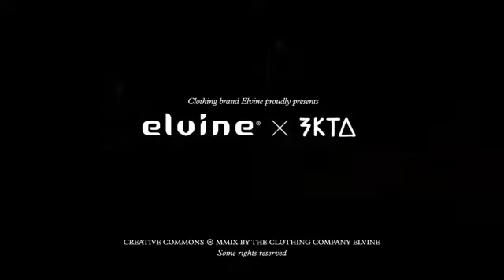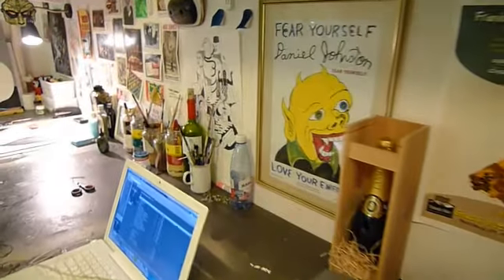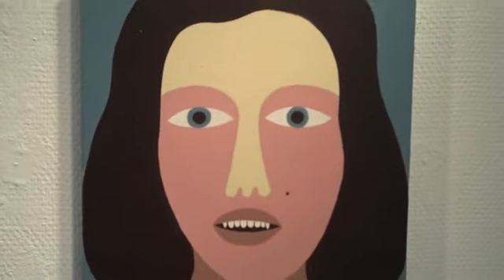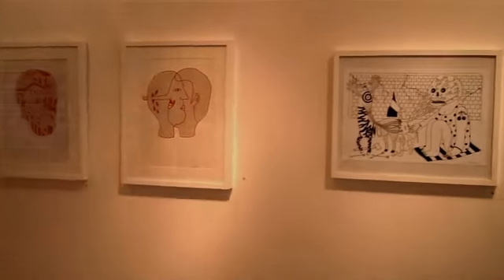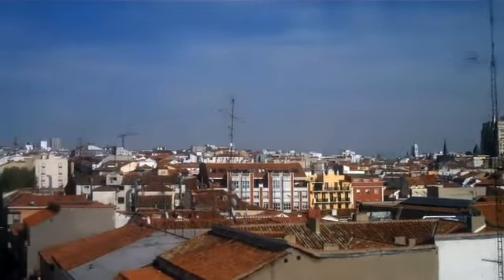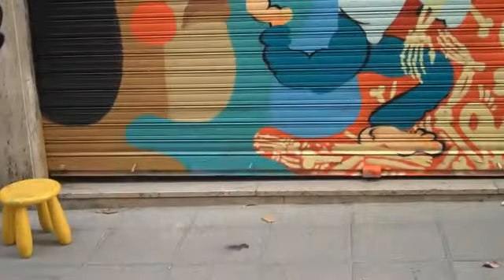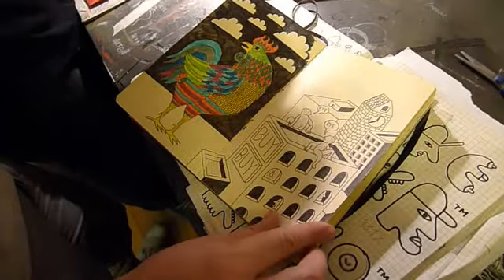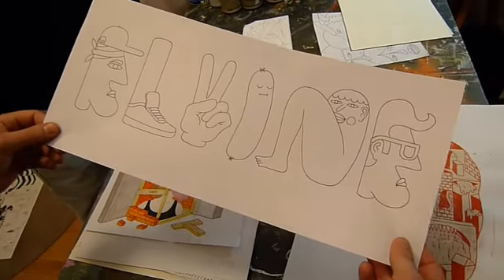Elvine x EKTA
For our autumn & winter collection 2009 we invited the Gothenburg-based street artist EKTA to design some prints. The printed garments are already avaliable in selected stores, and will be released online in November.

A look at EKTA's work quickly reveals the fun and humor that he injects in every piece with his use of characters and settings, even if a darker tone hovers just beneath. Don't call him a graffiti artist: EKTA describes himself as a painter, whose art brings life to the streets of Gothenburg, and in exhibitions all over Europe.

CREDITS
Movie by: Next Century Modern
Includes collaborations with: Chimp, DEM, Nano 4814 & Ollio